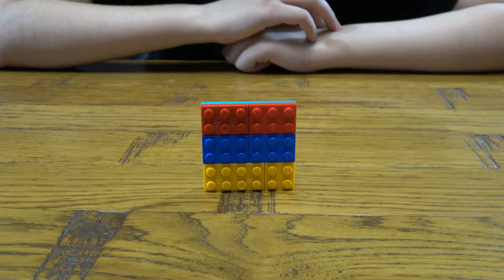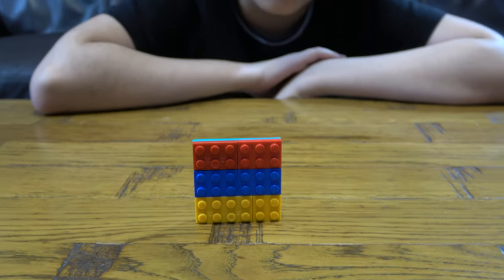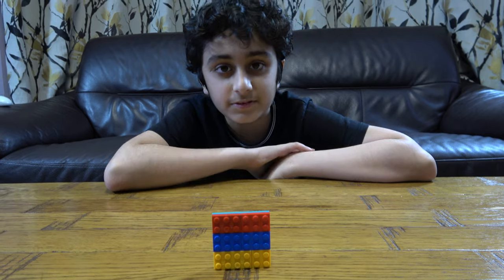Building a Lego Country Flag of Armenia